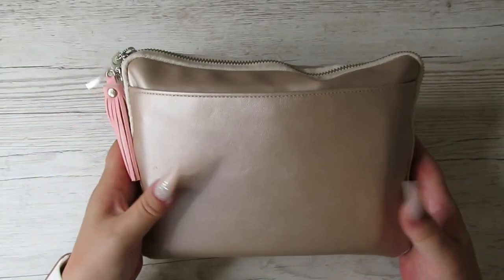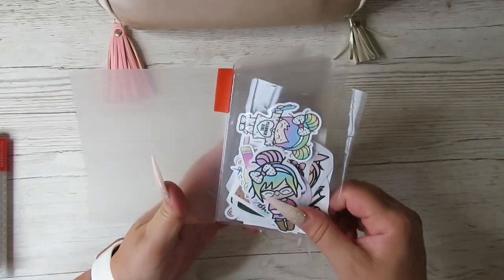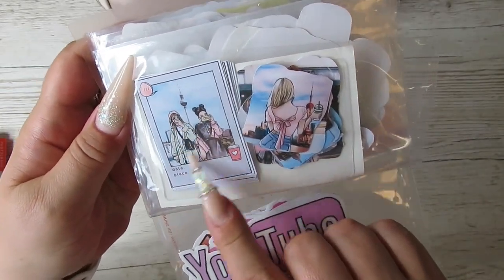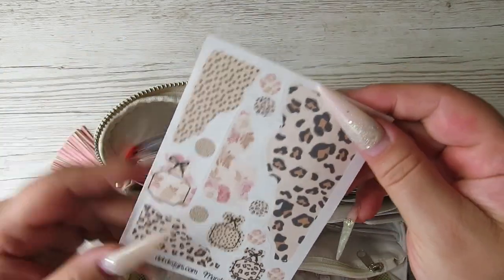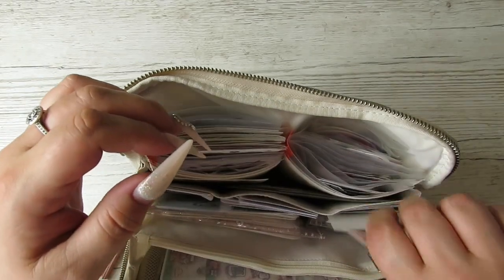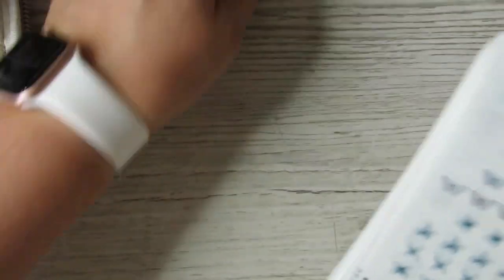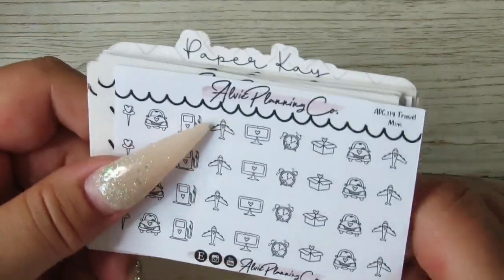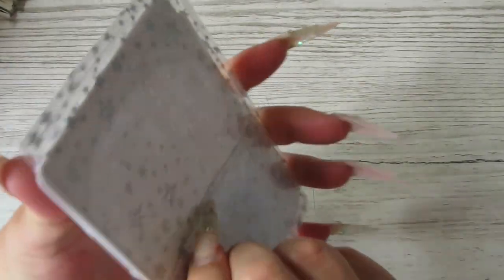Hobonichi drawer pouch size large || journaling Planner pouch || Functional planning